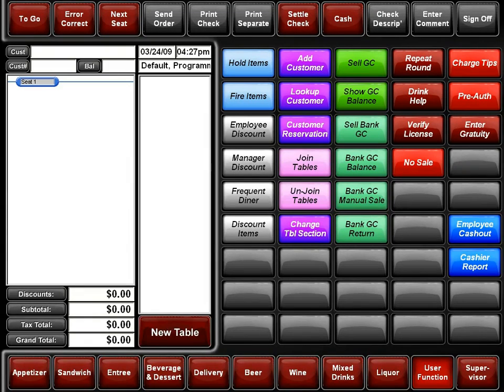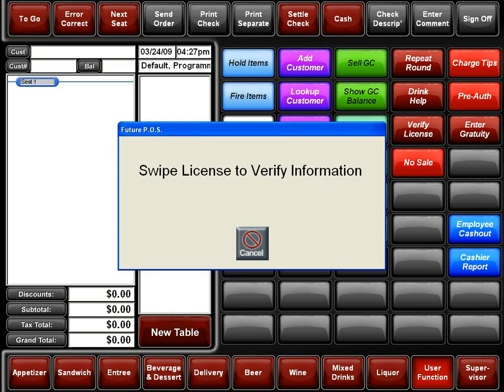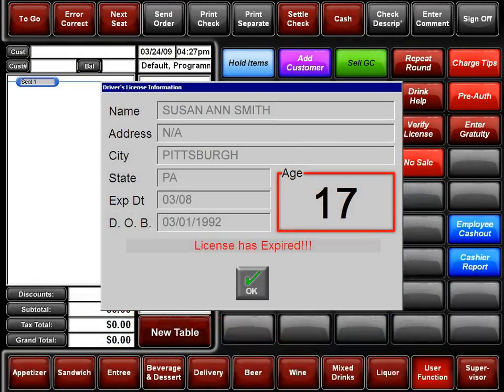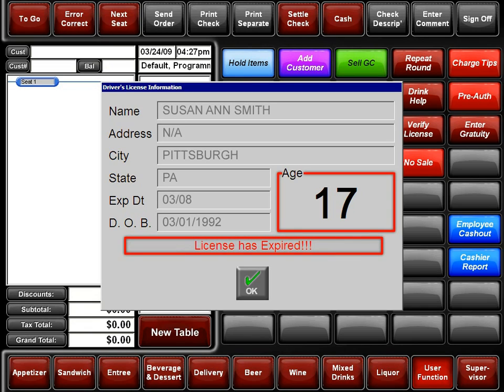Future POS Drivers License Verification Demo